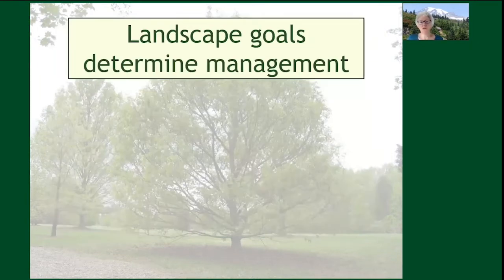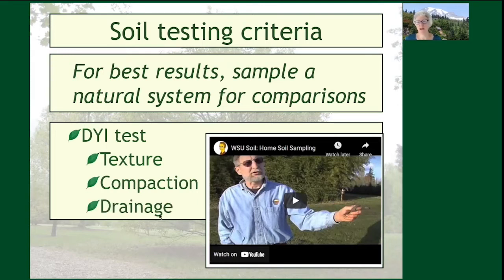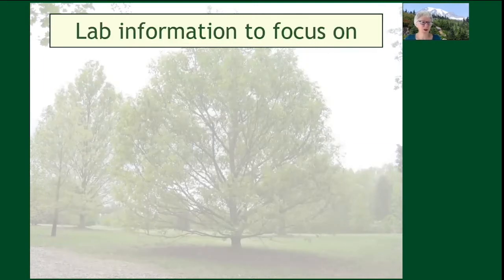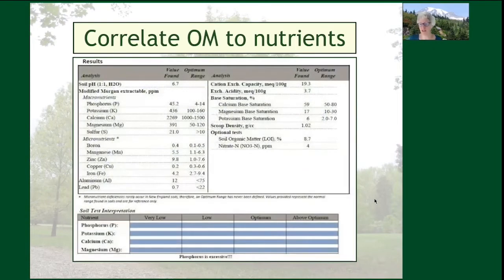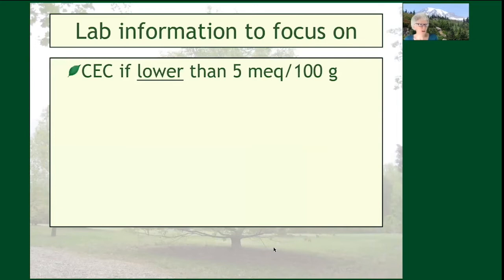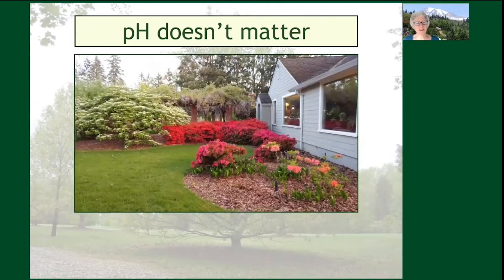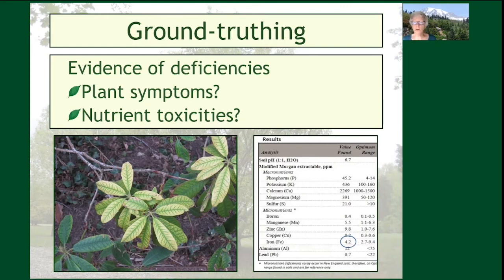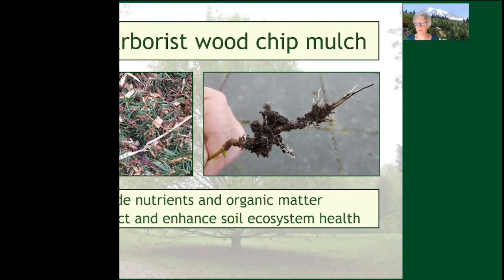Landscape Soil Testing — Dr. Linda Chalker-Scott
This presentation discusses specifics of soil testing, including proper management practices and components to be aware of when testing. Increasingly, the importance of soil testing before prescribing use of fertilizers is recognized, but all soil tests are not created equally; agricultural soil metrics are not appropriate for use in landscapes. Moreover, relevant soil test data can be correlated with careful site observations to learn more about what constitutes sustainable levels of organic matter and nutrient levels. Learning how to interpret soil test by ground-truthing with site conditions allows arborists and landscape managers to understand how rhizospheres are currently functioning and what, if anything, should be added.